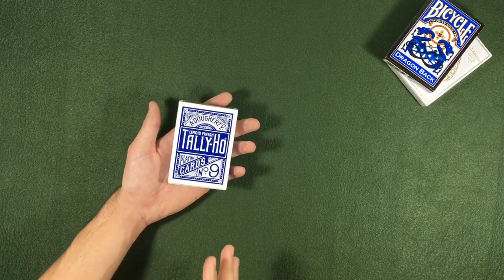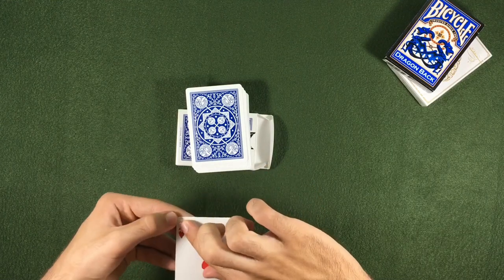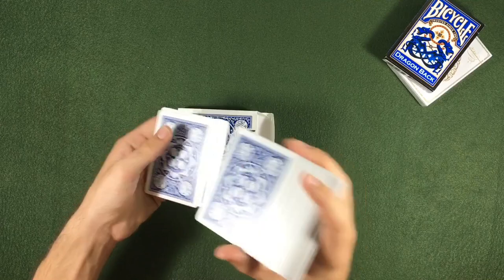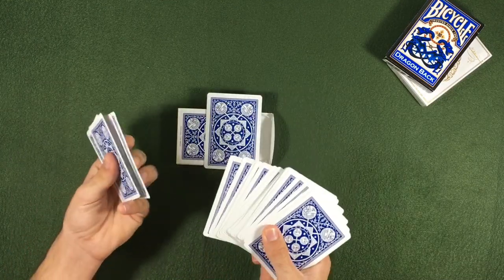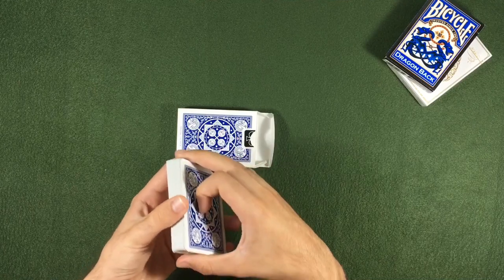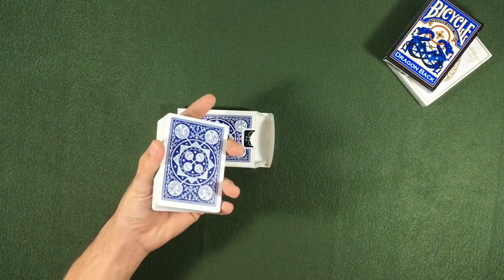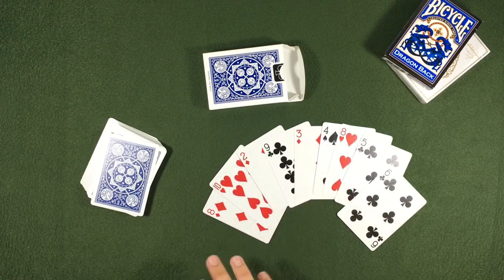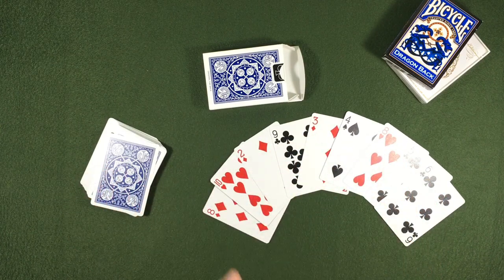Boris Wild’s Acaan Revealed Fool Us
This is a variation, I didn’t buy or had someone to explain me his original version.
The trick that got in everybody’s mind since last season of Fool us from Penn and teller now revealed, a trick that looks like a miracle and the secret wouldn’t be different.